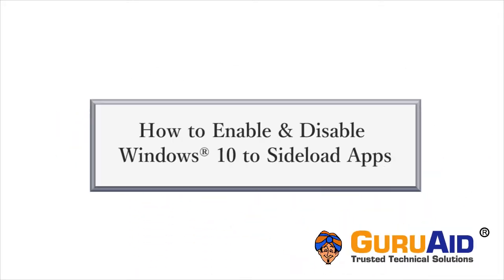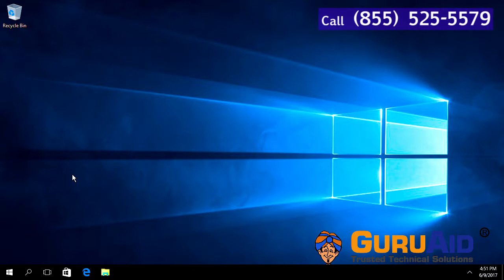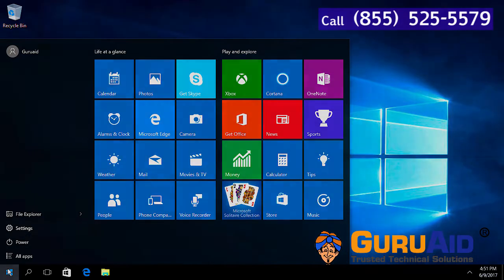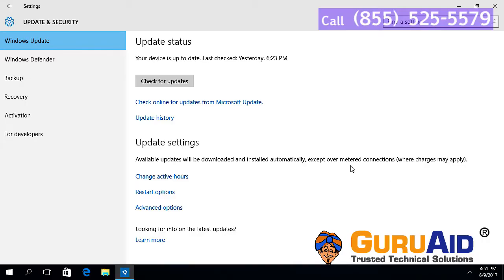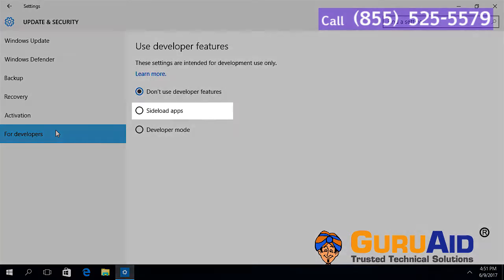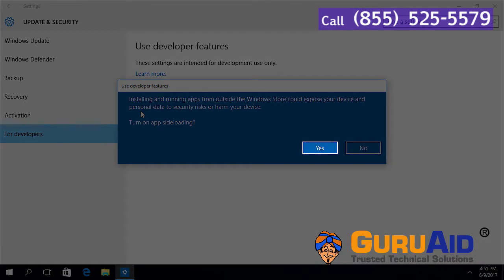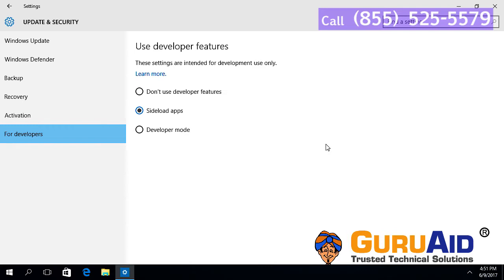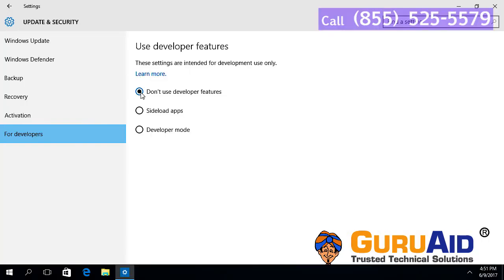How to Enable & Disable Windows® 10 to Sideload Apps - GuruAid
GuruAid channel can help you to learn simple & easy steps of How to Enable & Disable Windows® 10 to Sideload Apps.
Sideload in Windows 10 it means the process of installing apps on your computer that hasn't gone through the certification process to appear in the Store and to run on a Windows device. The operating system by default blocks you from sideloading apps. The main reason is to protect you and your computer, as getting certified apps from the Store ensures that you're getting a good app that won't harm your device and it'll do what the developer says it will do.